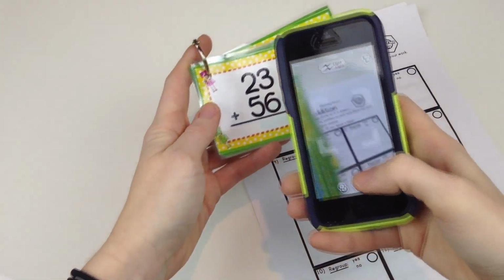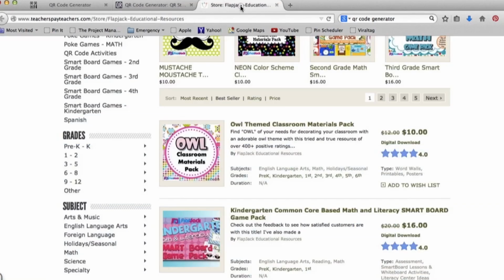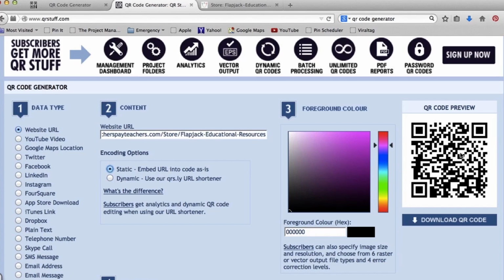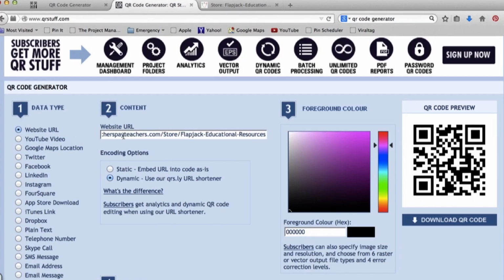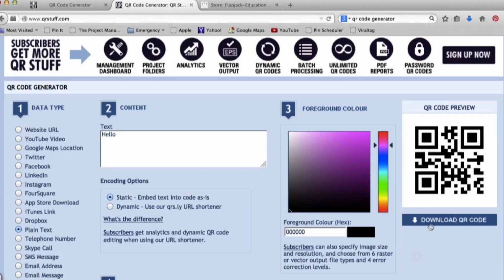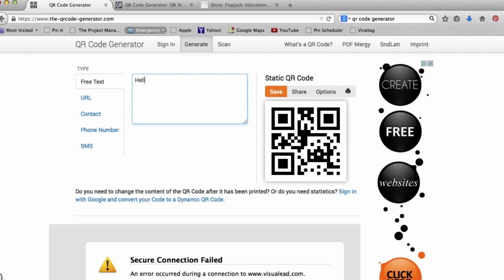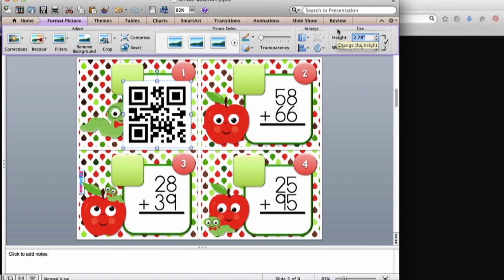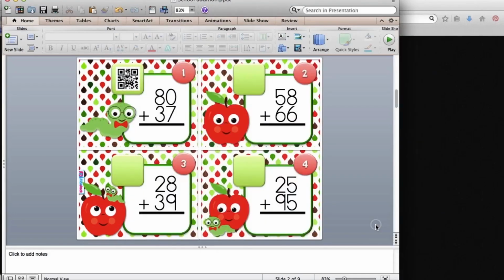Teacher Author Tip 2: How to Make QR Codes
Incorporating QR codes into my instruction was one of the best things I've done as a teacher! It's super easy and makes learning so fun! Hope you enjoy this tutorial of how you can make QR codes and use them in your teacher creations.